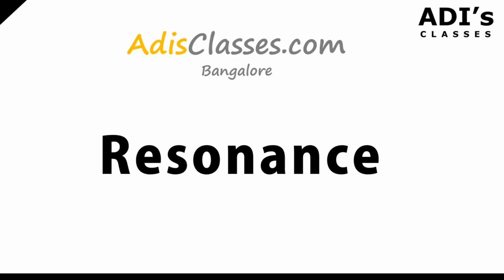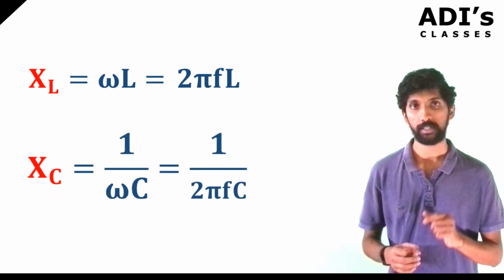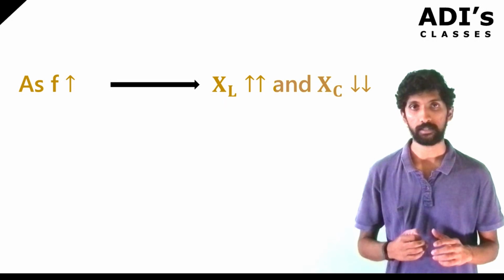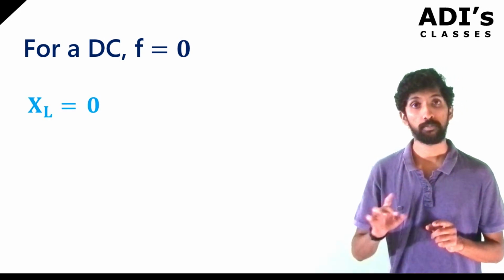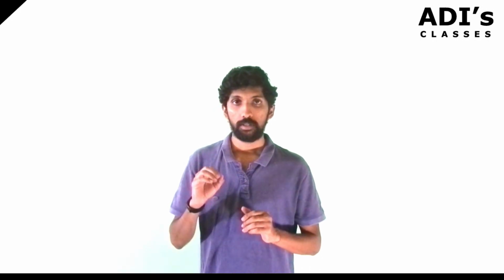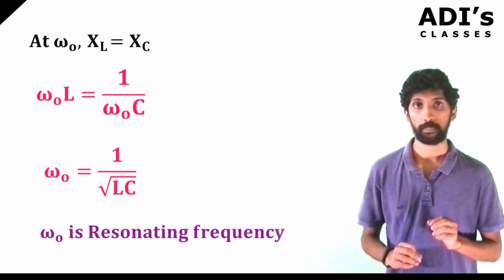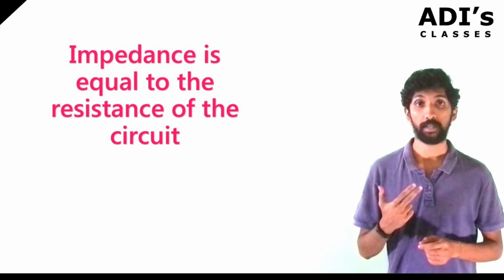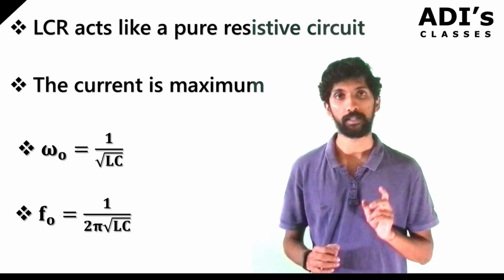Resonance | Alternating Current | Physics Class 12 | CBSE and PUC - ADIs Classes